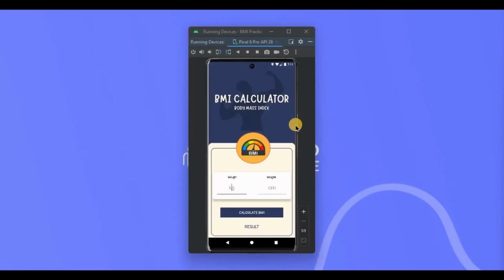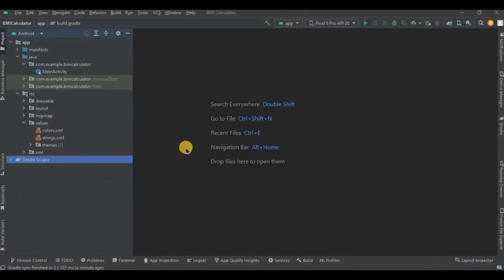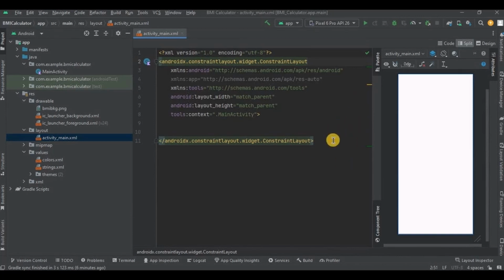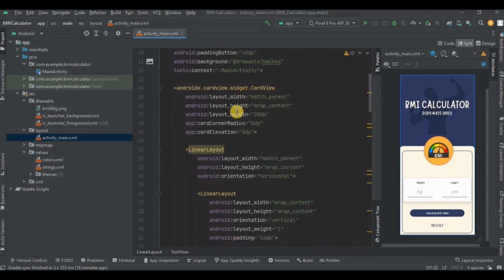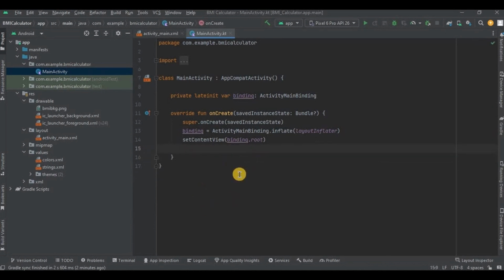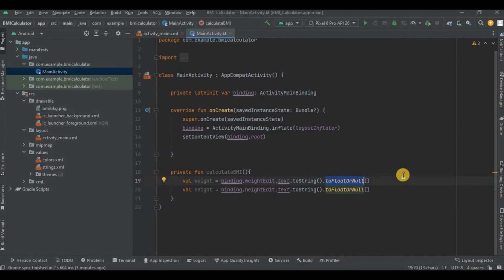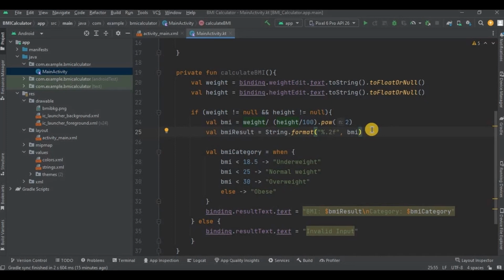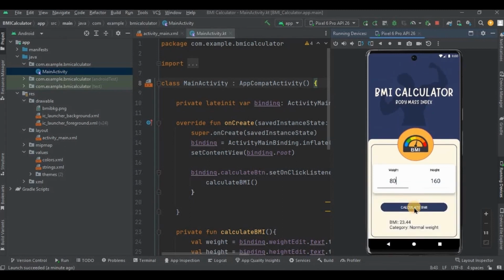BMI Calculator in Android Studio using Kotlin | Beginners Project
In this video, we will learn how to create bmi calcculator in android studio using kotlin.

My Best Laptop for Android Development:

My Laptop SSD for Fast Android Studio Experience:

My Laptop Stand with Cooling Fans - Avoid Heating Due to Android Studio:

Chapters:
00:00 - Intro
00:08 - Overview
01:32 - Create new project
01:48 - Pre-requisites
03:58 - activity_main.xml
10:30 - MainActivity.kt
19:50 - Output